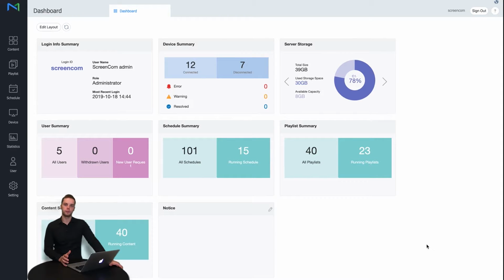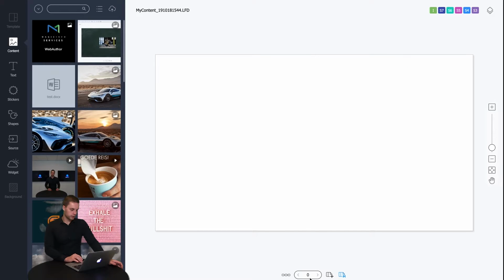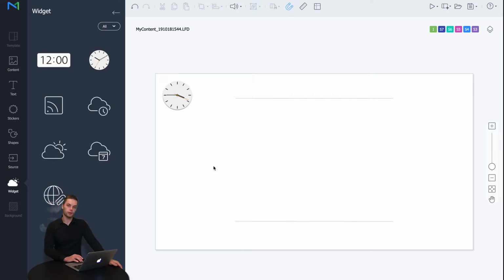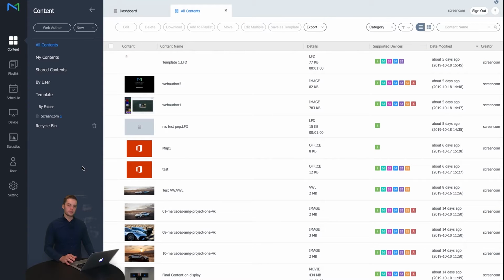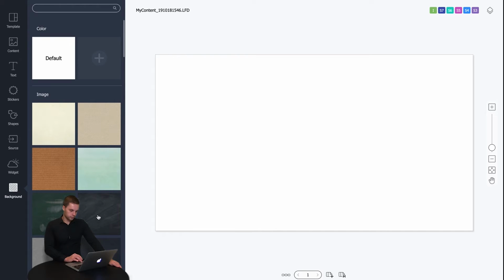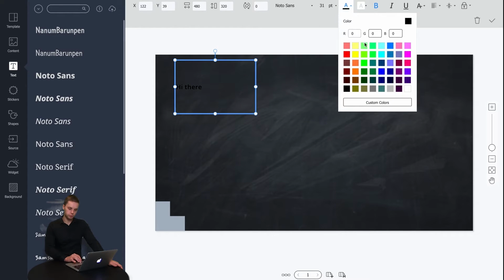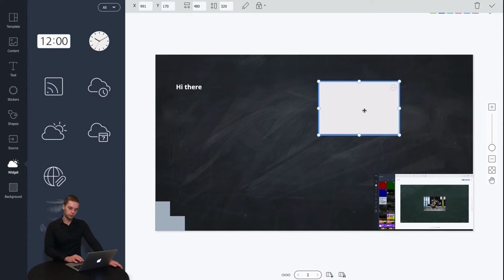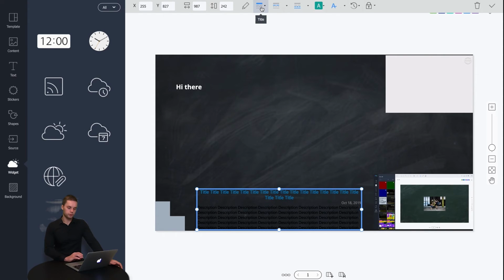MagicInfo Services shows how the WebAuthor works.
MagicInfo Services shows how to create a template in the WebAuthor and how to make use of web elements and RSS-feeds.